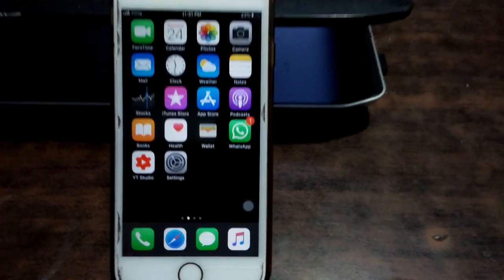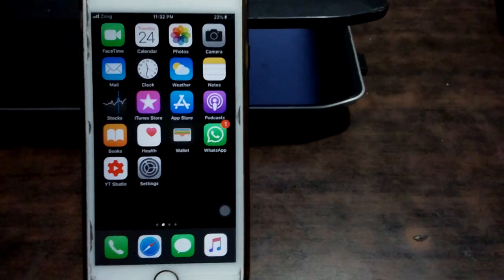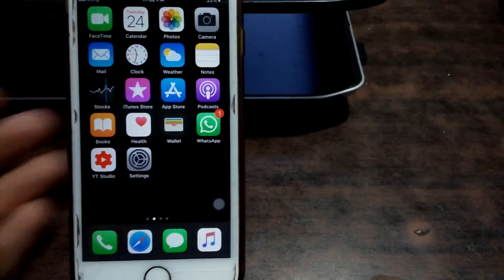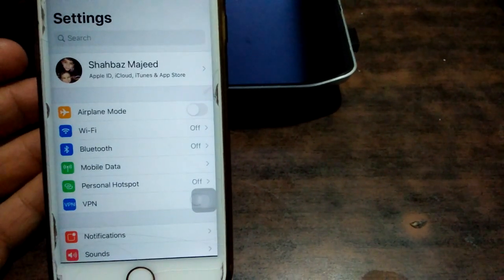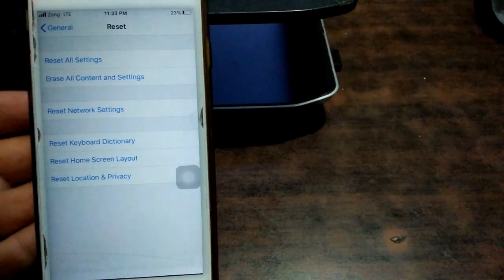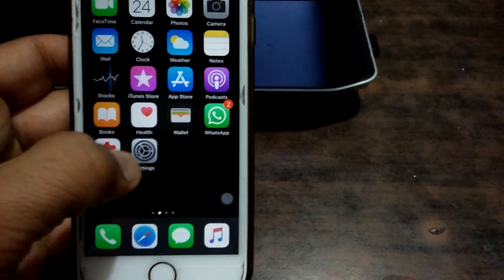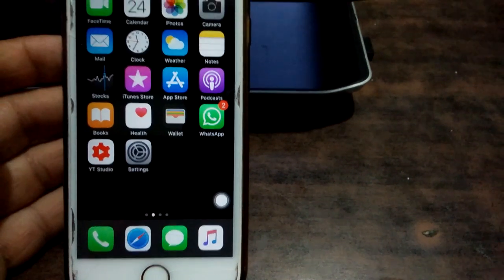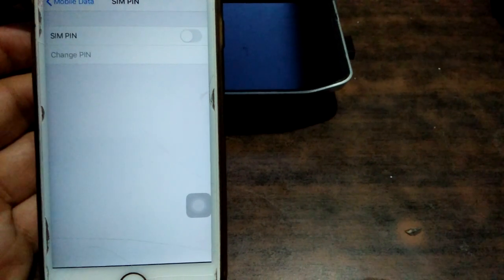How to Fix 3G/ 4G/ LTE Problem on iPhone, iPad or iPod touch all iOS iPhone